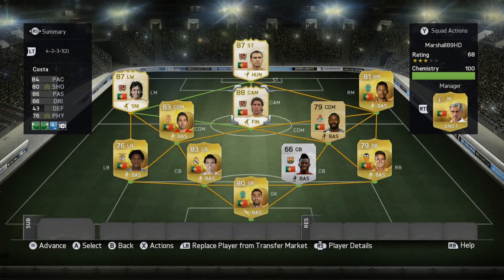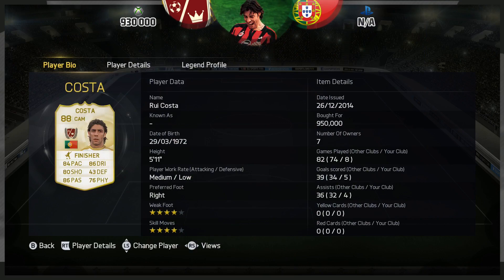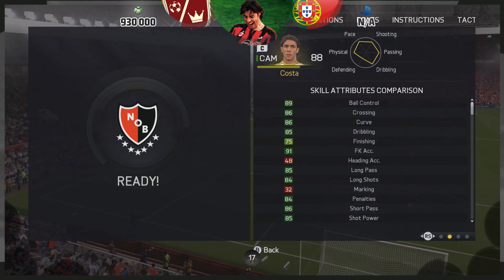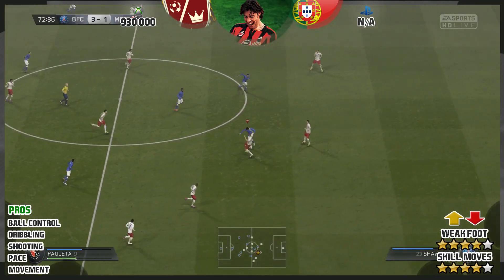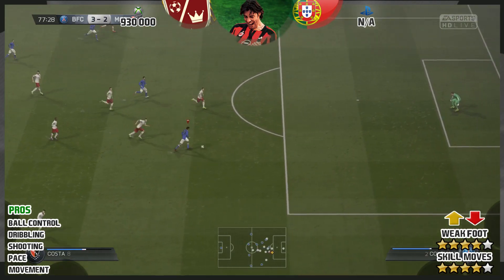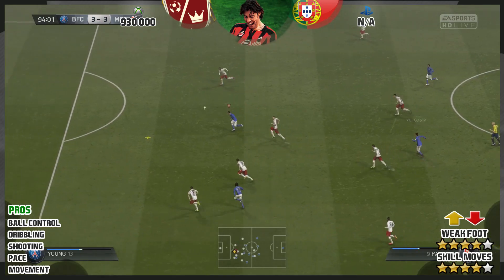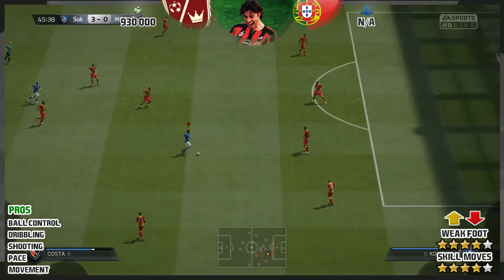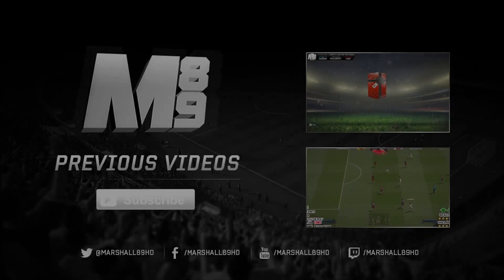FIFA 15 UT - LEGEND RUI COSTA || FIFA 15 Ultimate Team 88 Legend Player Review + In Game Stats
FIFA 15 Legend Rui Costa Player Review, Legend Rui Costa (88) is the latest Inform FIFA 15 Ultimate Team Legend card to be reviewed. Will Legend Rui Costa the former Portugal International be worth your FIFA 15 Ultimate Team coins?